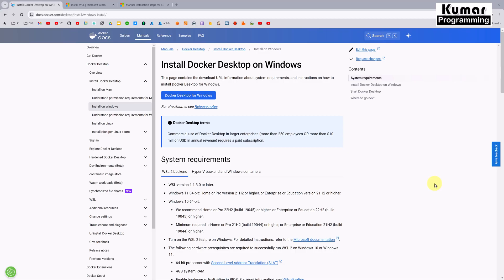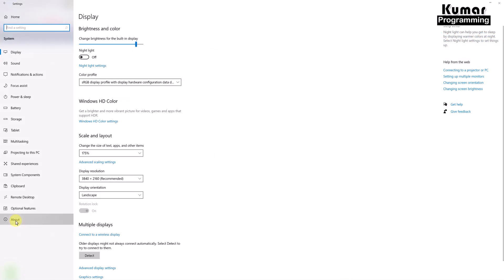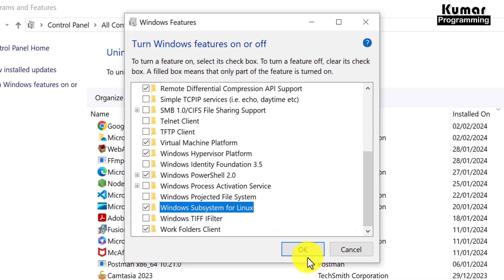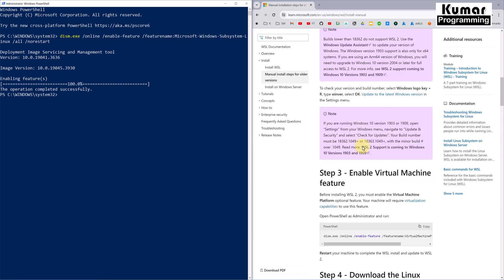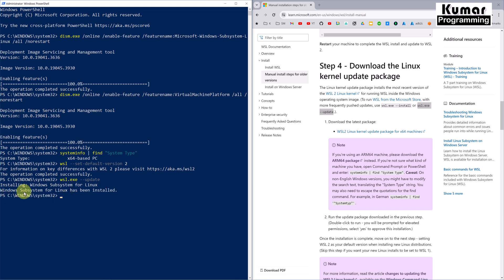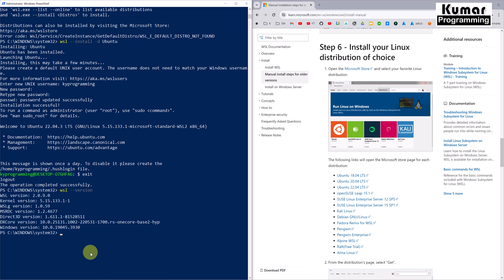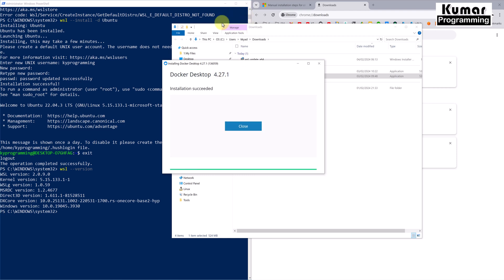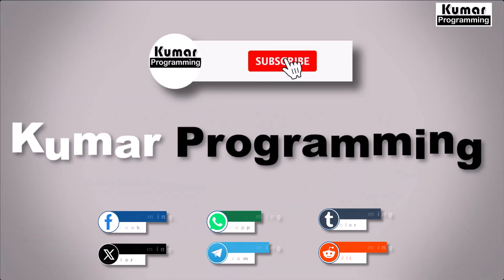Part 2 - Docker Installation on Windows - Step By Step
This is the 2 part of Docker series, where we will learn about WSL configuration and Docker installation step by step. Links are connnds are given below for you reference.

Manual Steps for WSL Installations:
Step 1 - Enable the Windows Subsystem for Linux

Step 2 - Check requirements for running WSL 2
For x64 systems: Version 1903 or later, with Build 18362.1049 or later.
For ARM64 systems: Version 2004 or later, with Build 19041 or later.

Step 3 - Enable Virtual Machine feature

Step 4 - Download the Linux kernel update package
systeminfo | find "System Type"
wsl.exe --update

Step 5 - Set WSL 2 as your default version

Step 6 - Install your Linux distribution of choice
wsl -l -o
wsl --install -d Ubuntu

Step 7 - Verify WSL Instalation:
wsl --version

Step 8 - Proceed for Docker Installation

If you have not subscribed yet then please SUBSCRIBE and do not forgot to press the bell icon in order to get notification for all my upcoming videos as well as please like and share to the others as well.